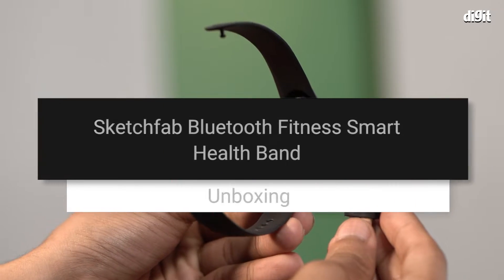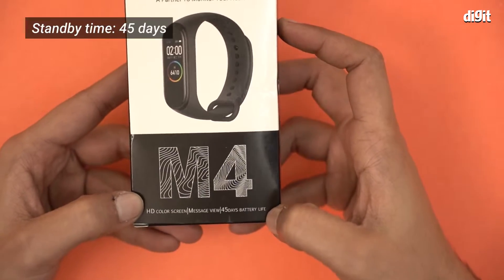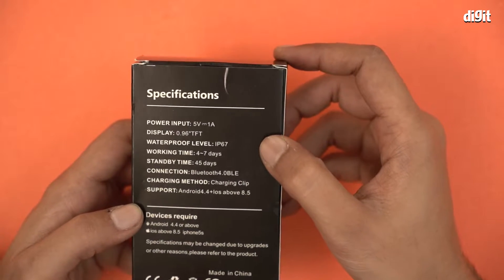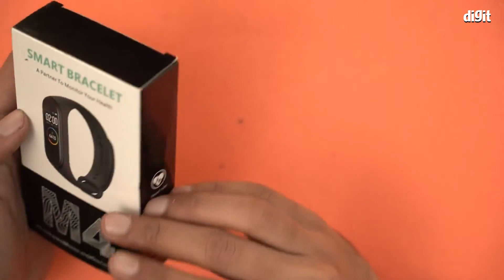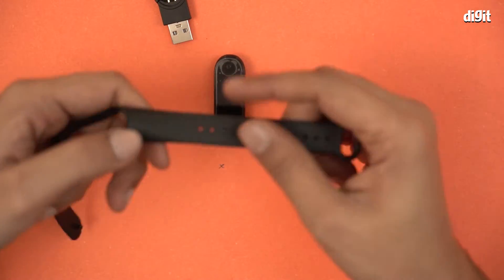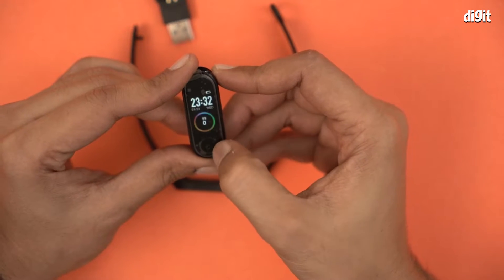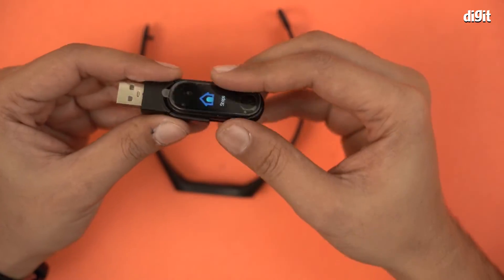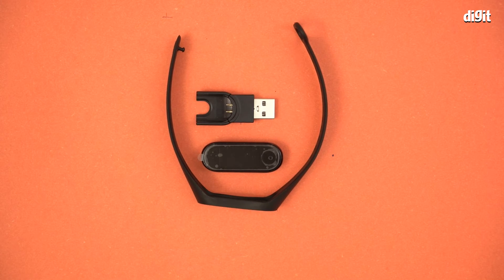Sketchfab Bluetooth Fitness Smart Health Band Unboxing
It has features such as calling function which enables you receive a call and disconnect it, you can also send and receive messages through it but only supported to Android Phones for which you need to download app
Waterproof Smart fitness Band with Bluetooth or Heart Rate sensor, Activity Records, Sleep Monitor, Calorie Burned, Rejected Calling, Alarm, Blood Pressure, Message, USB Charging Supports smartphones, Tablets and PC's and also support Android and IOS
Compatibility: Requires Android 4.3 or above, iOS 7.1 or above, Bluetooth 4.0 or above, download APP "Veryfit 2.0" from iOS Store or Google Play
Battery Capacity: 70 mAh , Water proof Smart fitness Band with Bluetooth or Heart Rate sensor, Activity Records, Sleep Monitor, Calorie Burned, Rejected Calling, Alarm, Blood Pressure, Message, USB Charging Supports smartphones, Tablets and PC's and also support Android and IOS.-NOTE- OLNY CHARGER WIRE WILL CUM TO RECHARGE THE DEVICE.-DEVICE WITH USB PORT DOES NOT REQUIRE ANY CHARGING CABLE ..JUST CHARGE WITH NORMAL MOBILE CHARGER

Sketchfab Bluetooth Fitness Smart Health Band Unboxing,smart bracelet,smart band,fitness tracker,smart watch,smart bracelet sustained heart rate